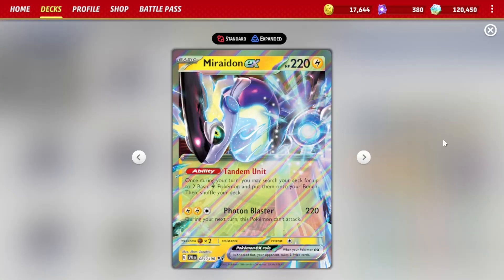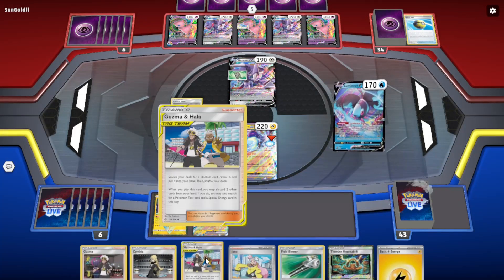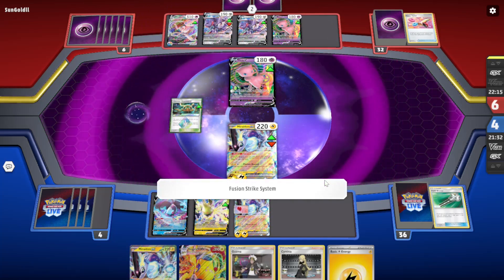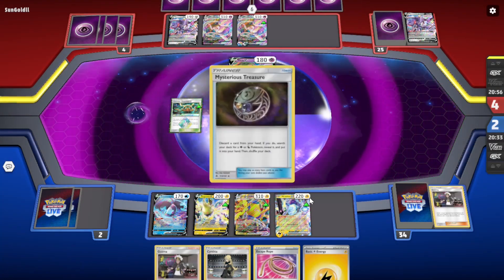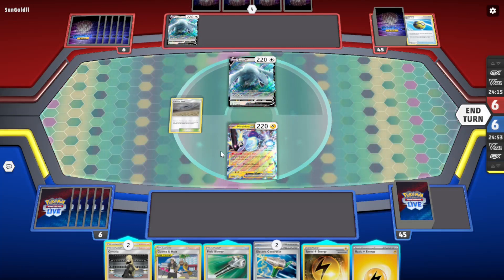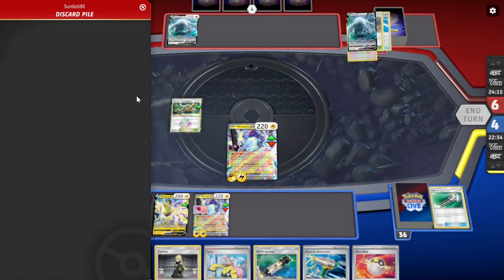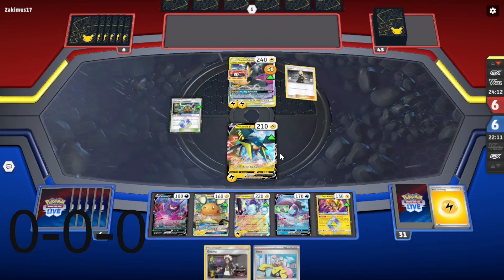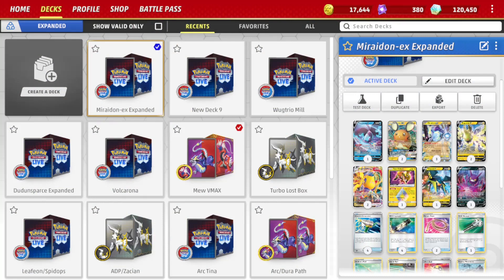Miraidon-ex Expanded Deck Profile and Battles-PTCG Live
Pokémon: 8
1 Lumineon V BRS 40
1 Vikavolt V DAA 60
3 Miraidon ex SVI 81
2 Dedenne-GX UNB 57
1 Tapu Koko {*} TEU 51
2 Regieleki VMAX SIT 58
2 Regieleki V SIT 57
1 Crobat V DAA 104

Trainer: 15
4 Ultra Ball SVI 196
2 Quick Ball FST 237
1 Stormy Mountains EVS 161
2 Escape Rope BST 125
4 Electric Generator SVI 170
3 Guzma BUS 115
3 Iono PAL 185
1 Ordinary Rod SSH 171
2 Air Balloon SSH 156
1 Forest Seal Stone SIT 156
2 Guzma & Hala CEC 193
3 Cynthia UPR 119
4 Electropower LOT 172
1 Thunder Mountain {*} LOT 191
1 Field Blower GRI 125

Energy: 2
12 Basic {L} Energy SVE 4
1 Speed {L} Energy RCL 173

0:00 Deck overview
1:12 Game 1 against Mew VMAX
6:44 Game 2 against Lugia VSTAR
9:03 Game 3 against Pikarom-GX